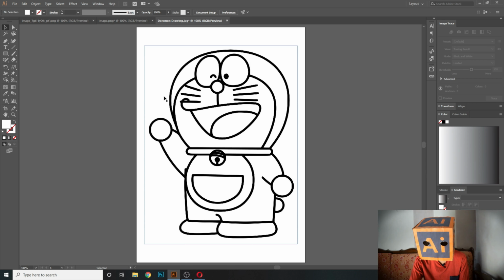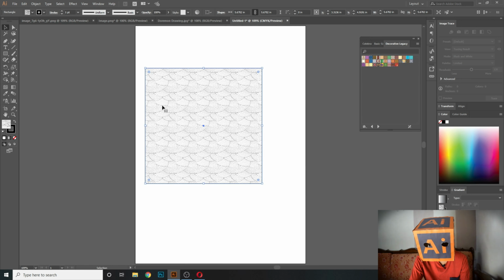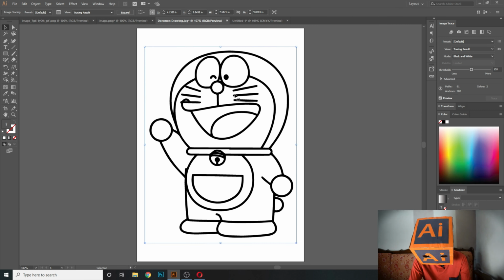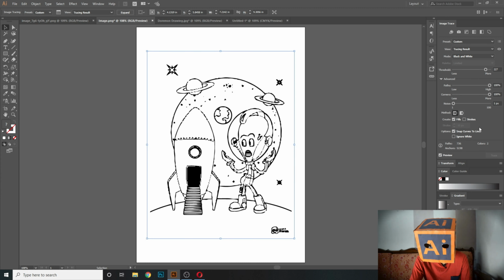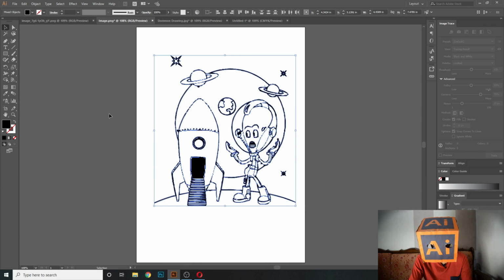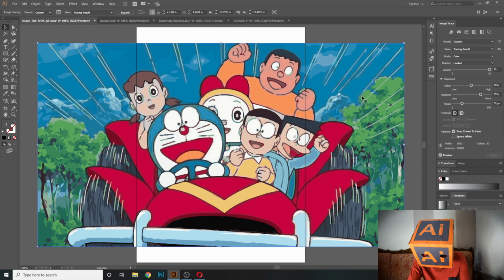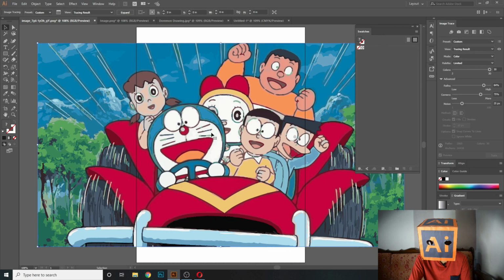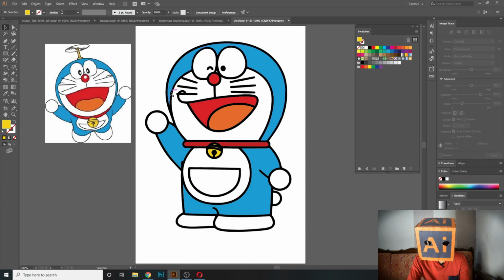Adobe Illustrator-Class #30-(Image Trace )🔥IllustratorTutorials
In this Video I will Teach you All about Image Trace in Detail in Adobe Illustrator.

(What ever You Create or Design By using this Tool Than Don't Forget to send me on Facebook)